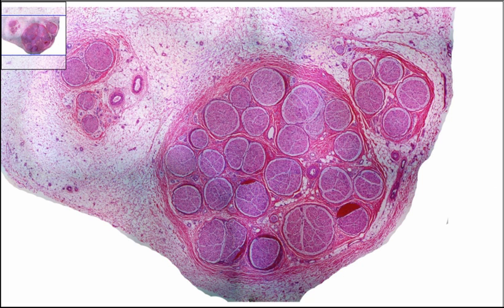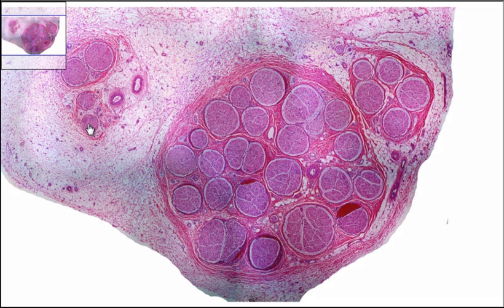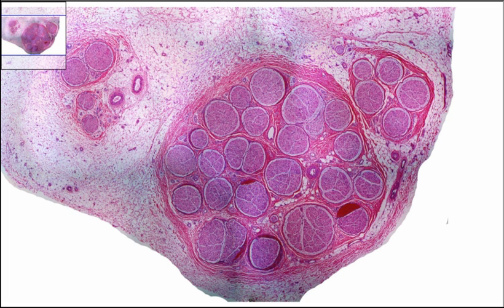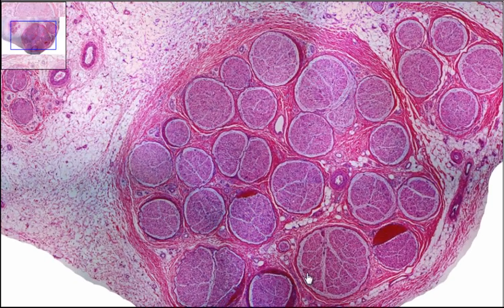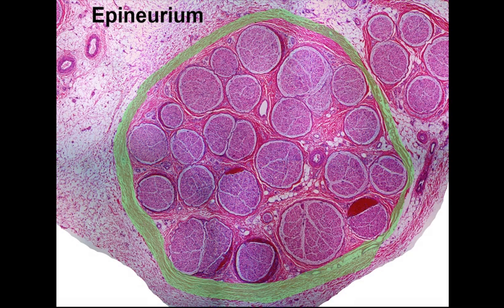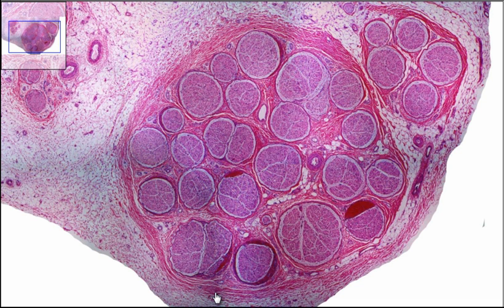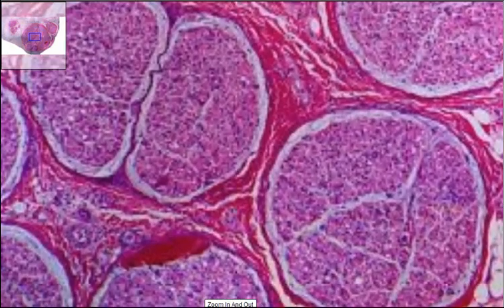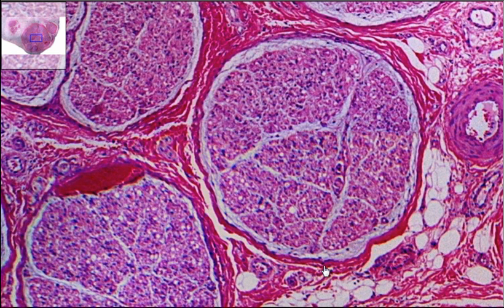Nerve.mp4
Cross-section of entire nerve.  Shows epineurium, perinerium, fascicle and axons.